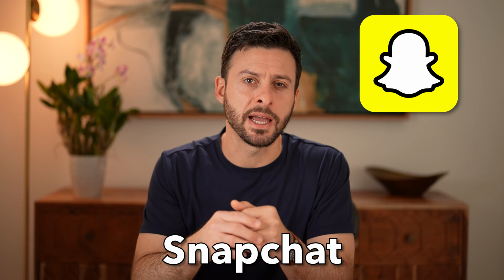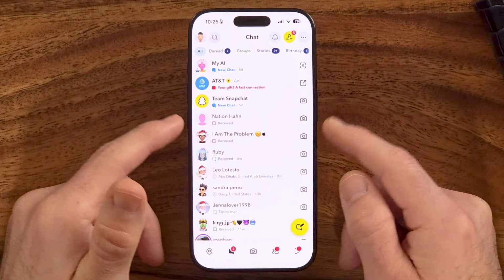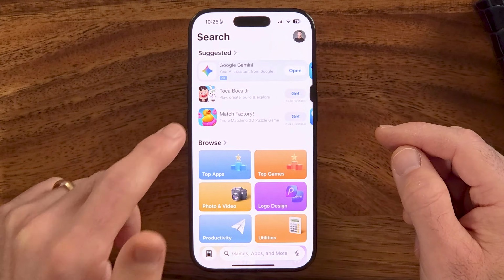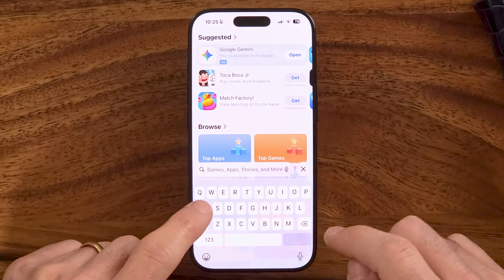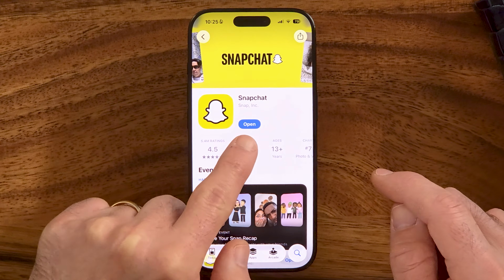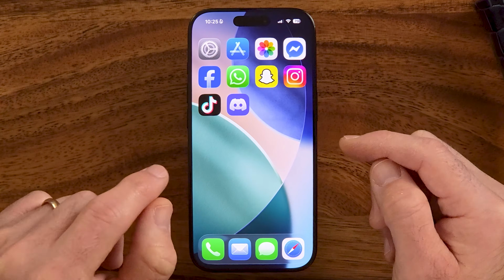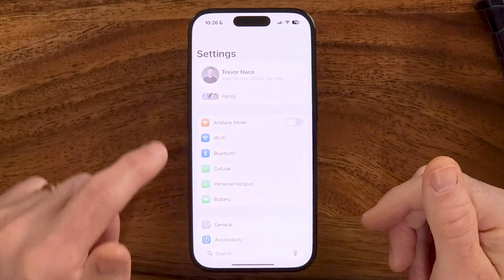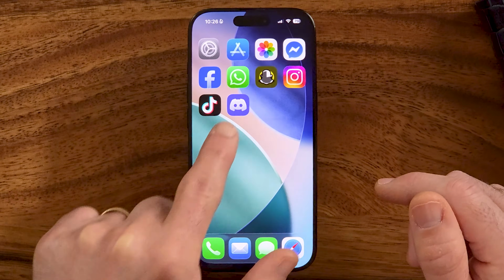How To Update Snapchat On iPhone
Here's how to update the Snapchat app on your iPhone so you get the latest features.